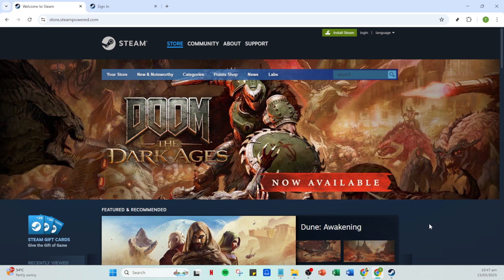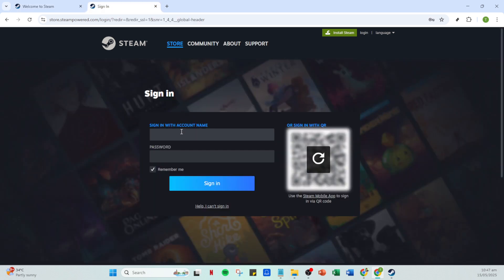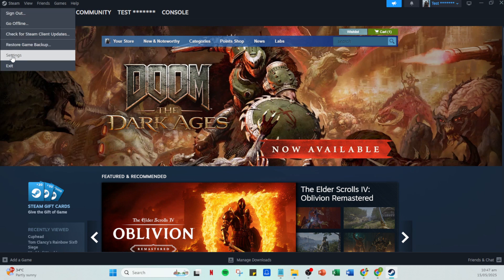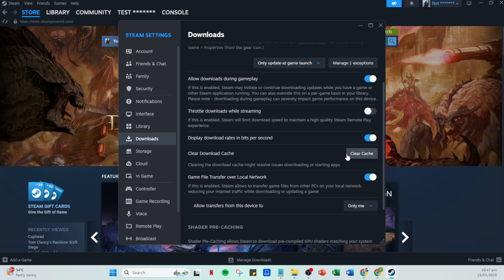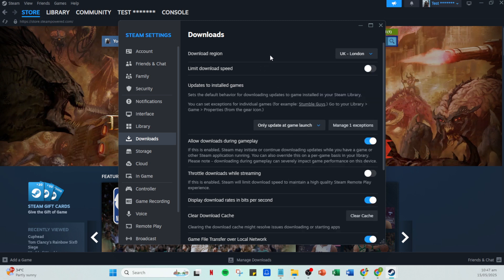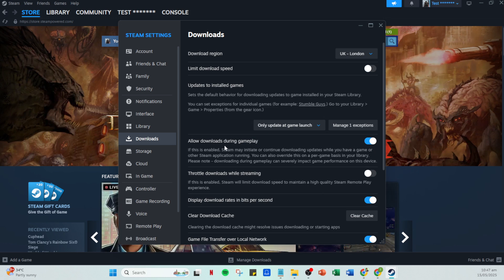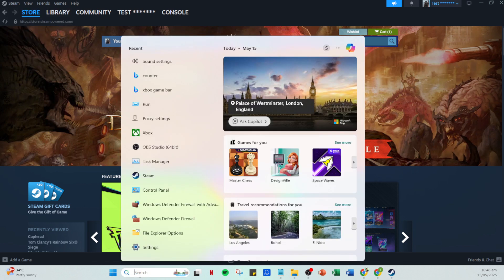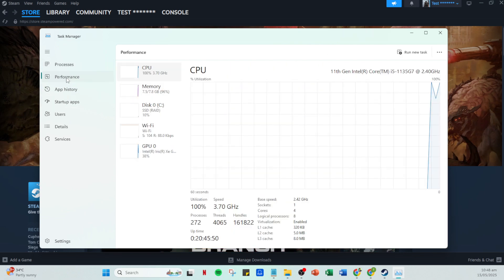How To Restore Steam Download When Download Restarts [2025 Full Guide]